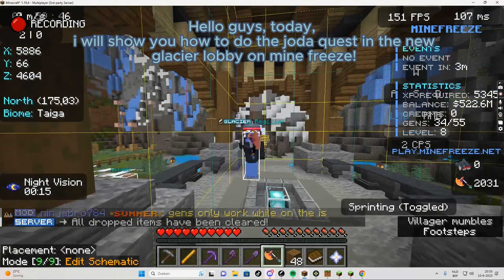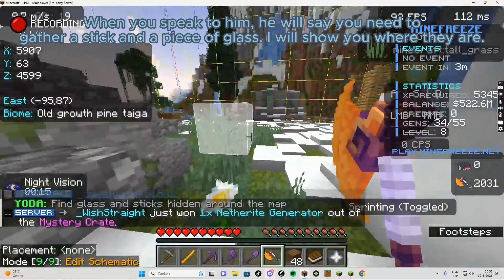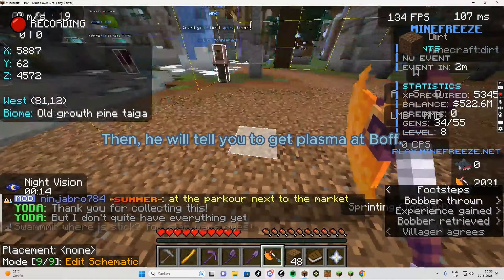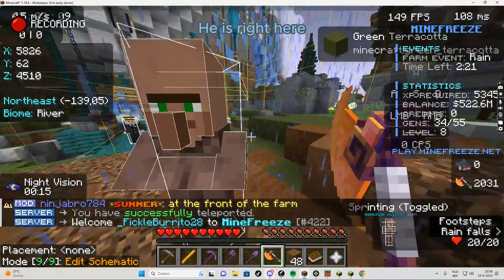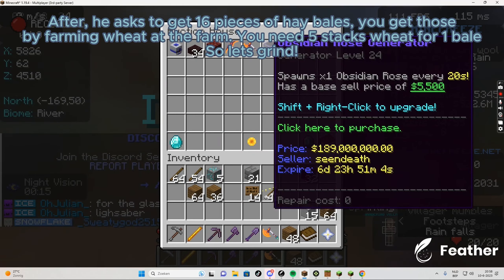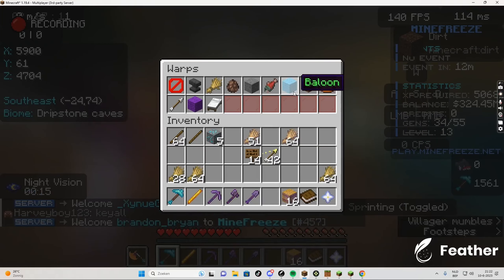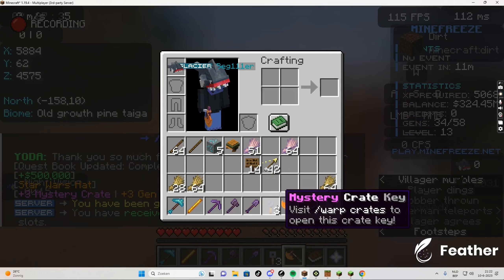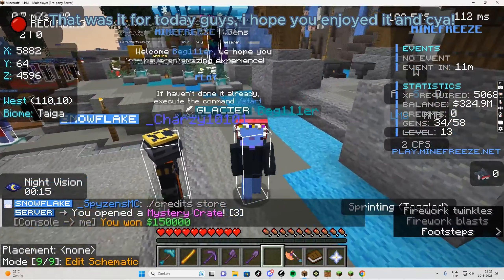How to do the joda quest in the new glacier lobby on minefreeze.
Java ip: play.minefreeze.net
Bedrock ip: mc.minefreeze.net port: default